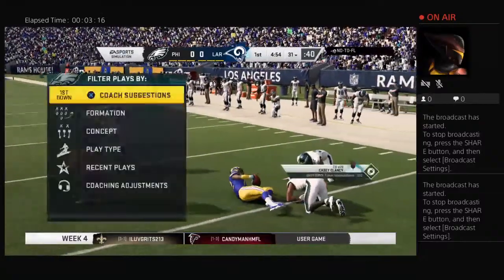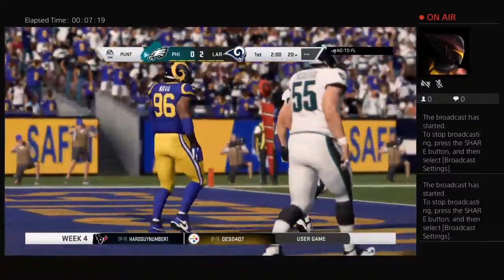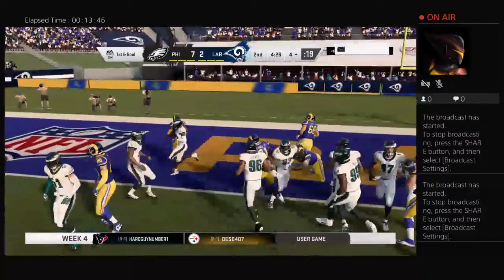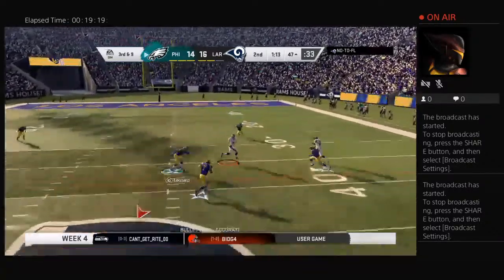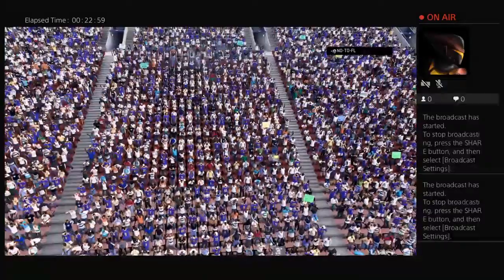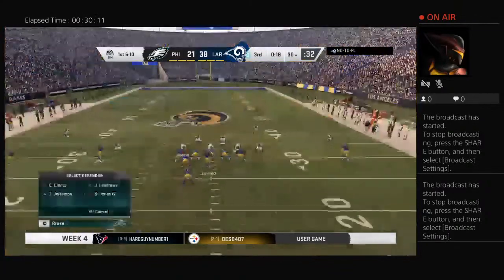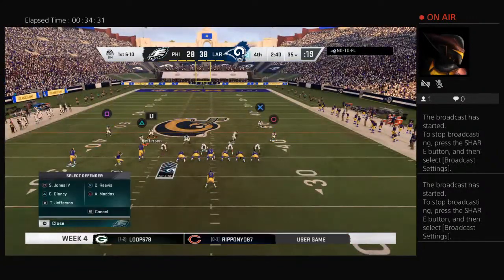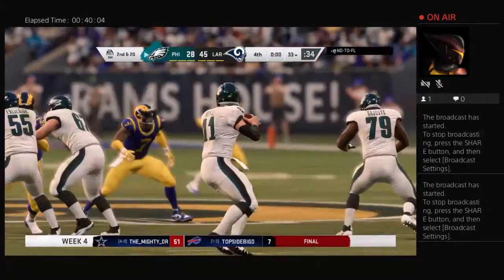getyaw8tup1's Live PS4 Broadcast